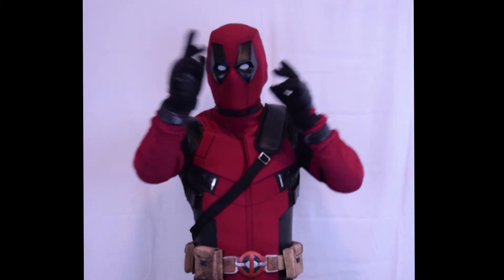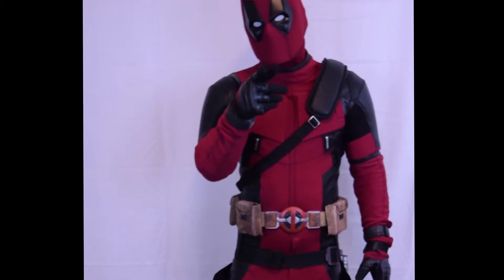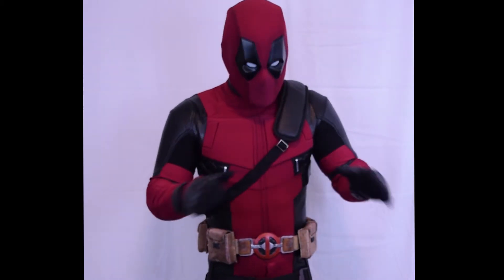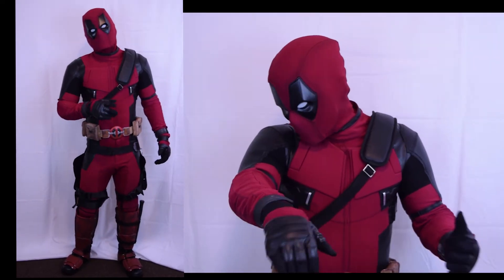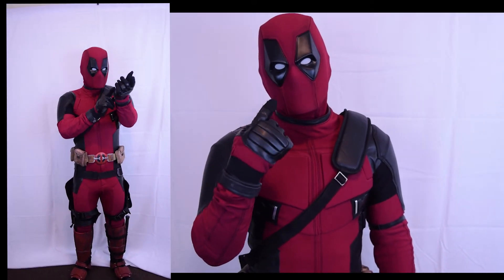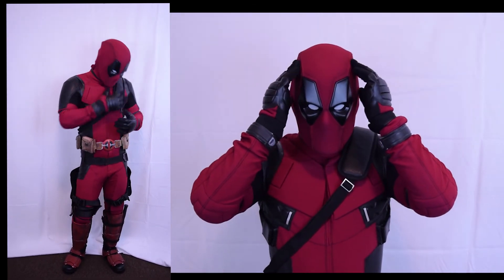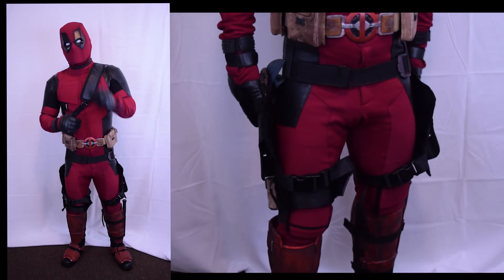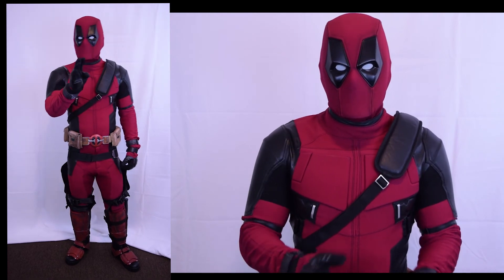Deadpool Changing Props in My First Deadpool Suit suit By Costume Replica Cave